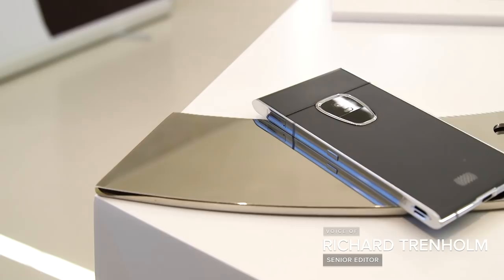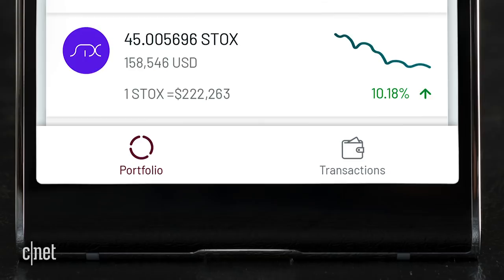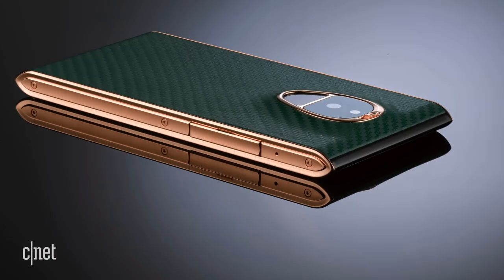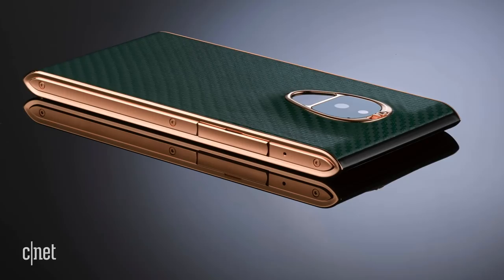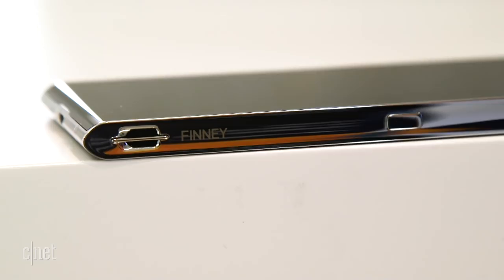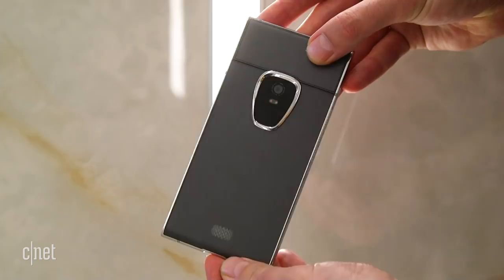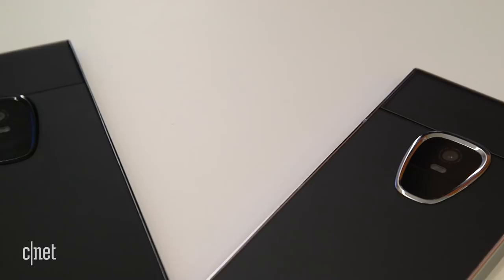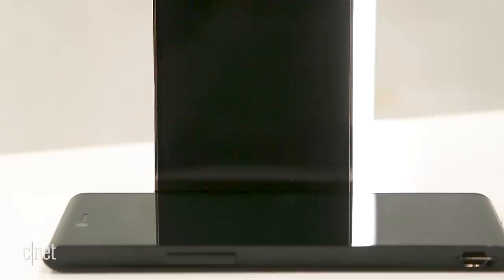Sirin Finney blockchain phone first look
The Sirin Finney blockchain phone has a pop-out second screen that's supposed to keep your cryptocurrency safe. We got our hands on a mockup. Also check out how blockchain works